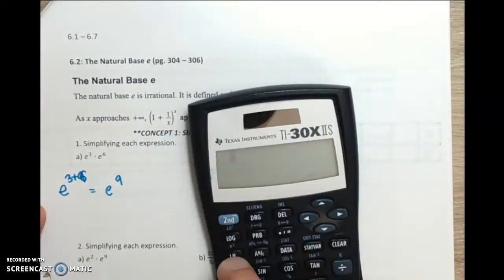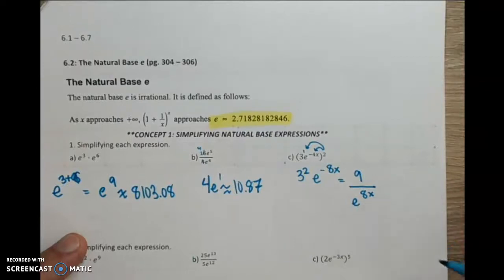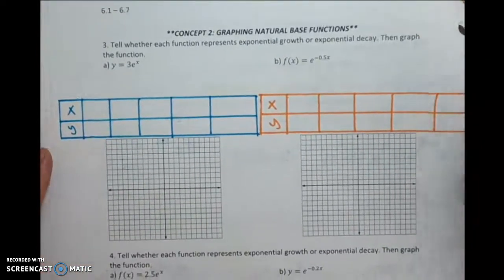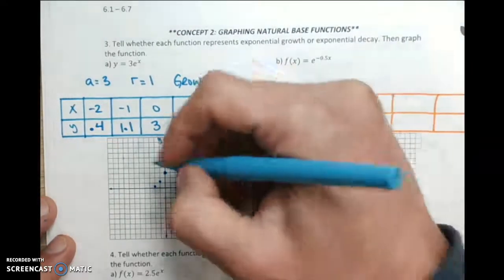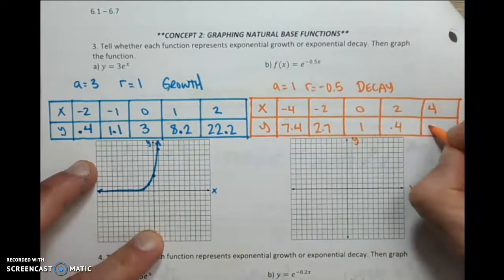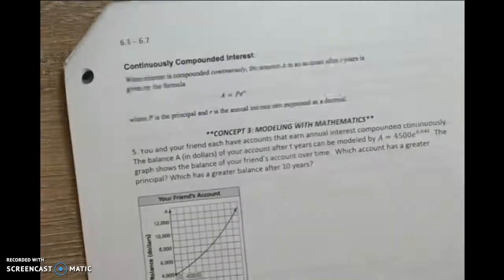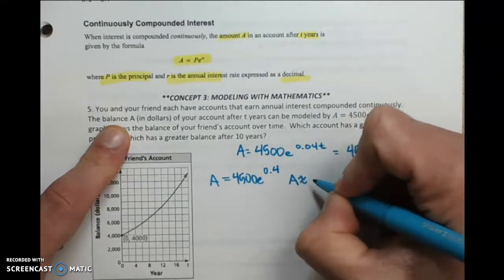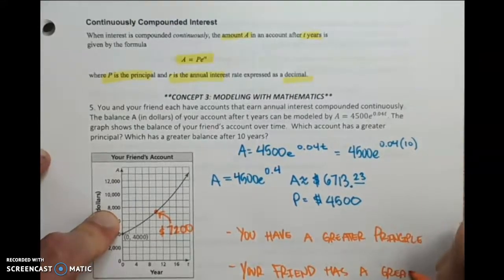Algebra II Big Ideas Math - 6.2 notes